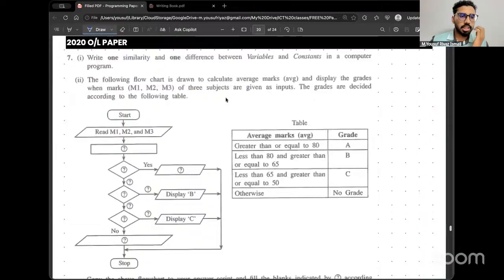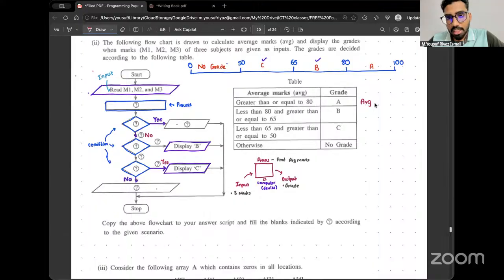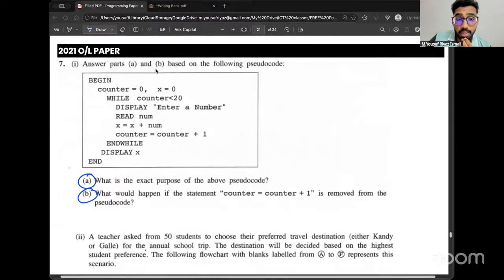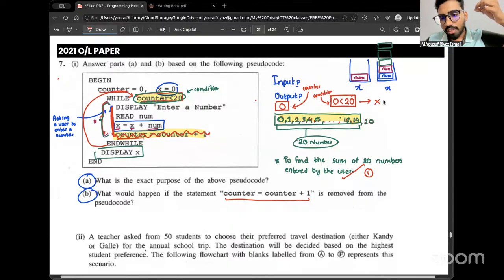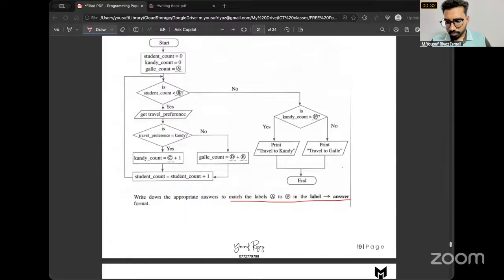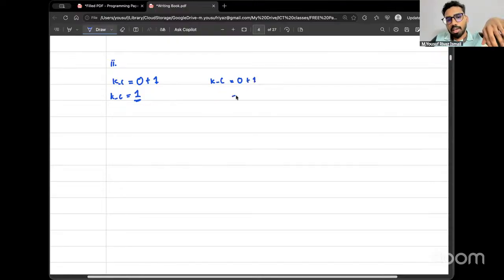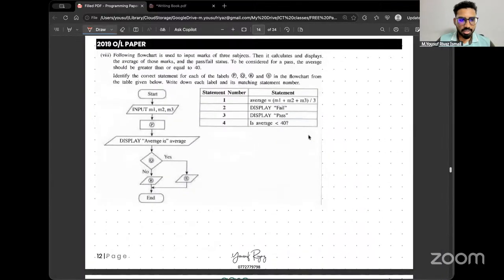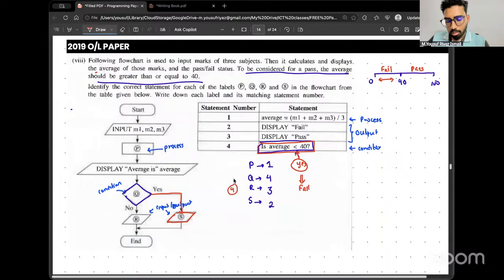G11 ICT FREE PAPER CLASS | DAY 03